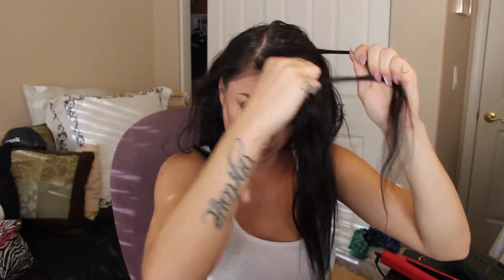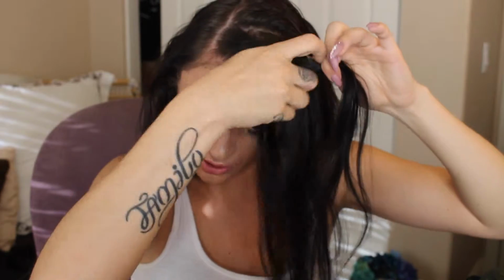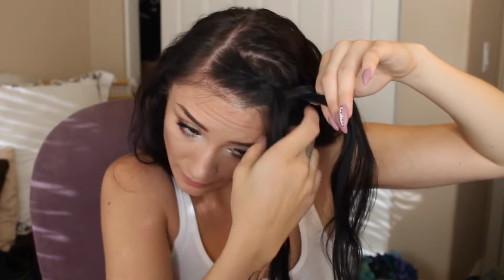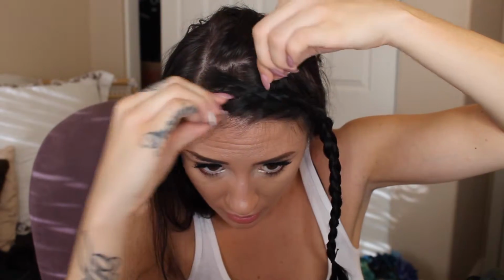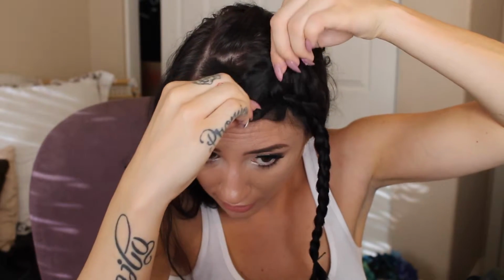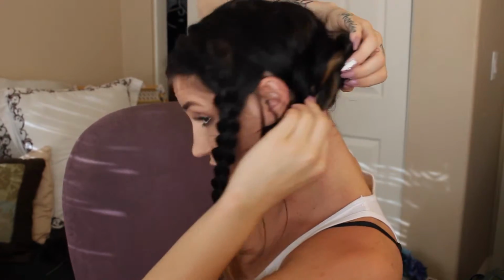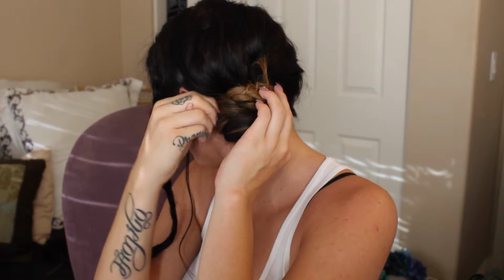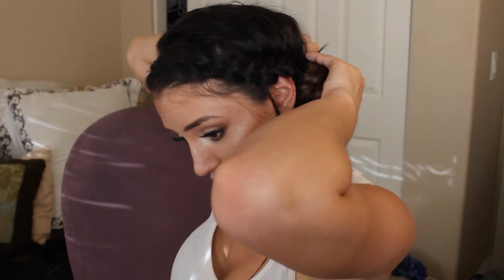How to: side dutch braid w/side braid bun summer hair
Hey guys! in this video I show how I do an easy summer hair up do with a dutch side braid, with a twist braid side bun! :)